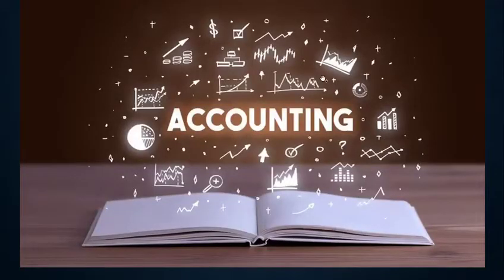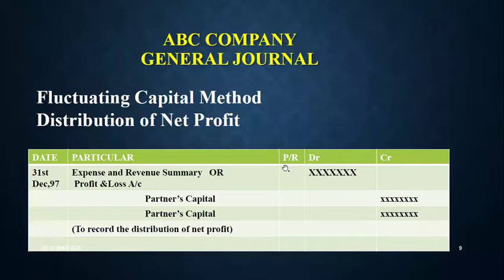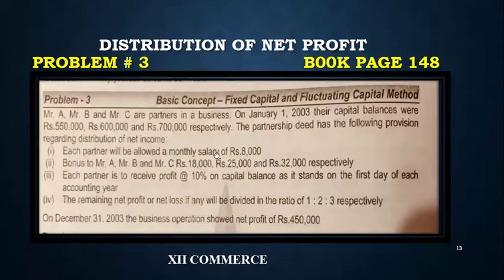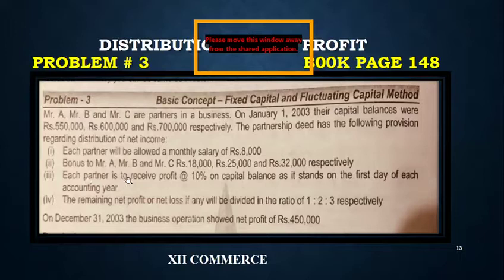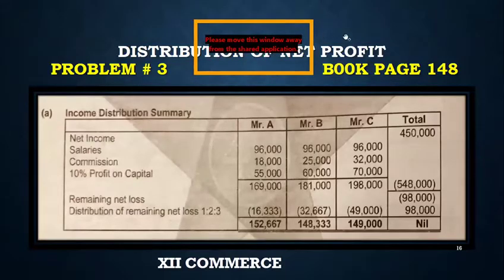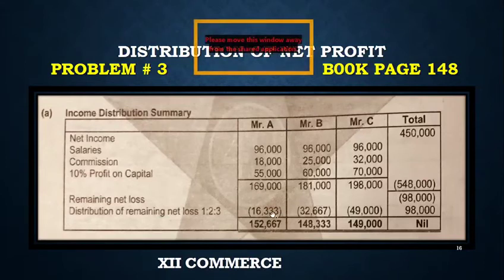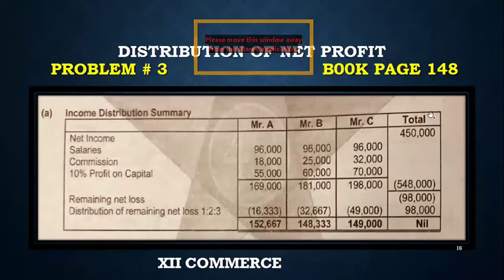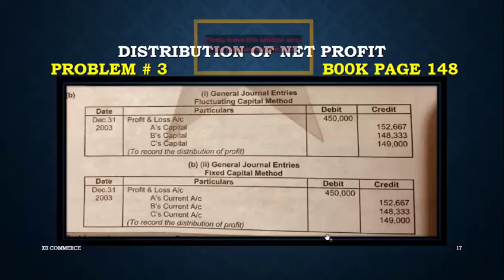PROBLEM 3 DISTRIBUTION OF PROFIT AND LOSS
XII ACCOUNTING